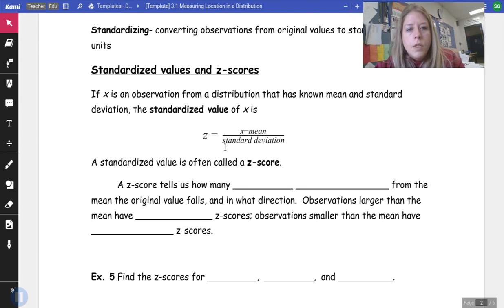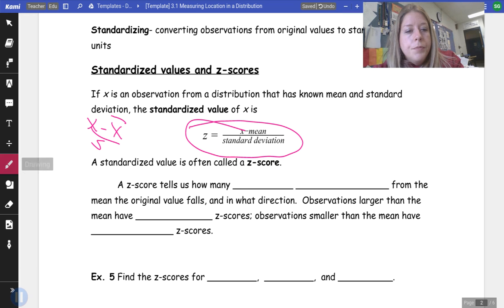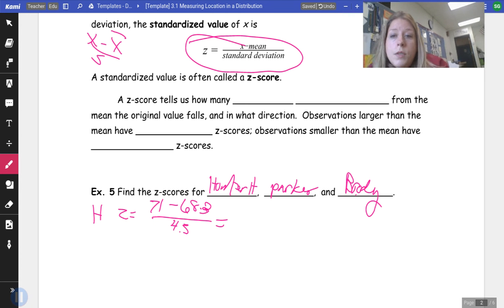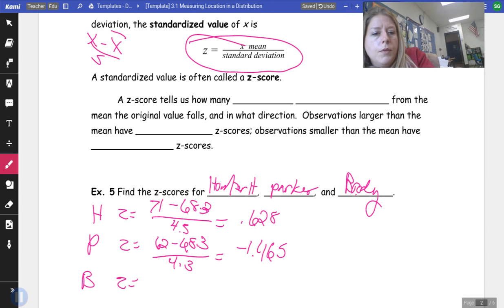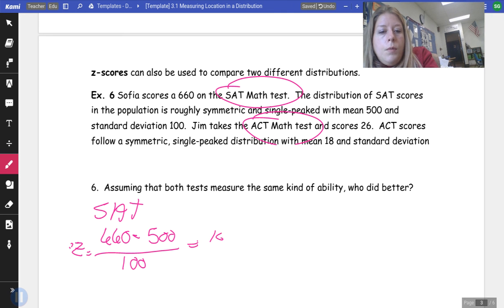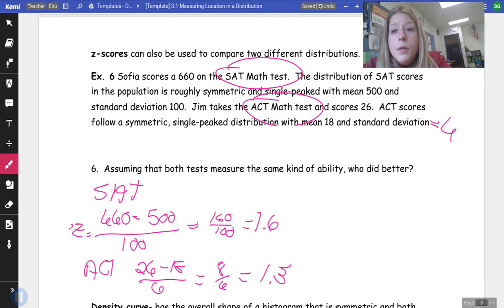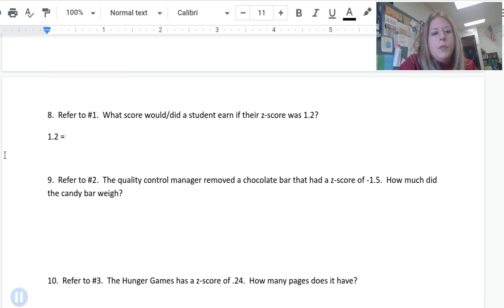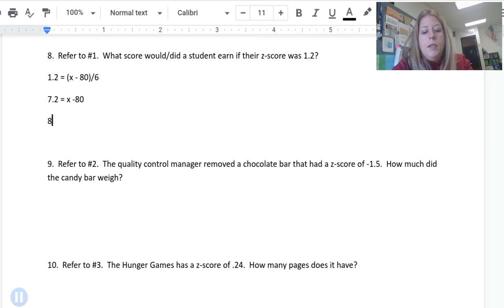Stats 11 11 20